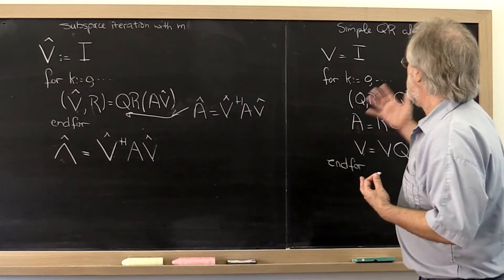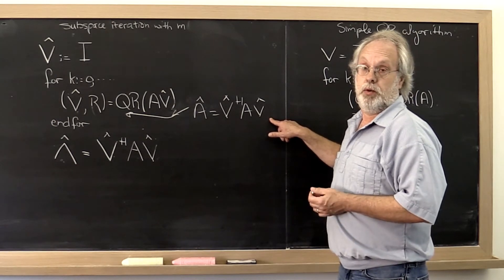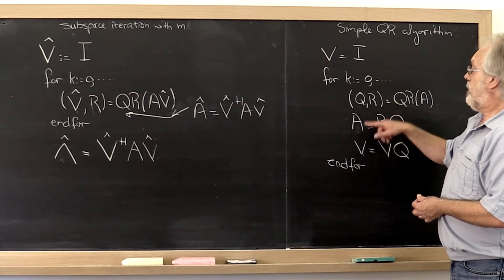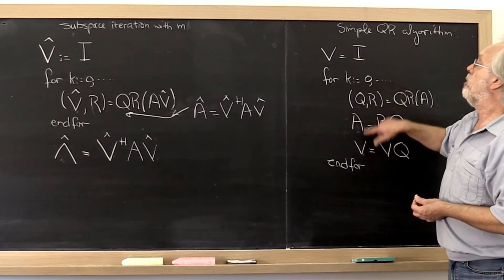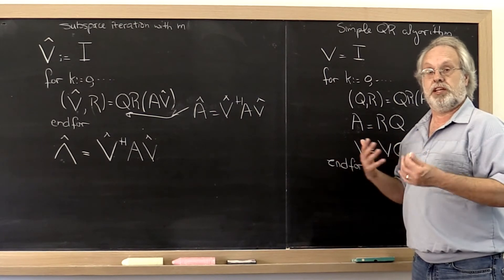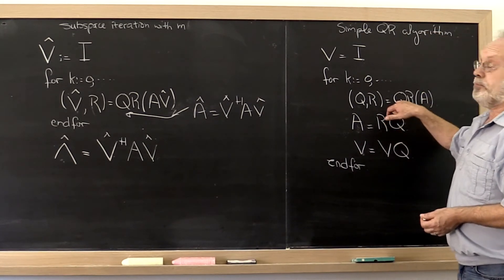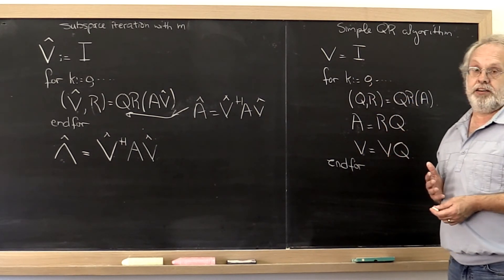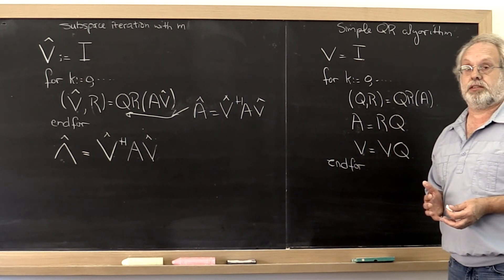10.2.1 Simple QR algorithm, Part 2